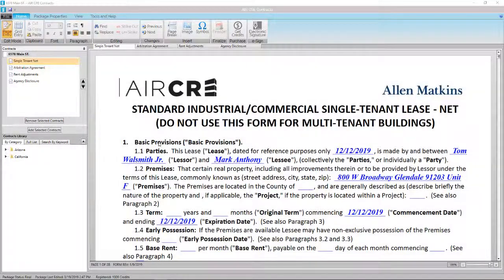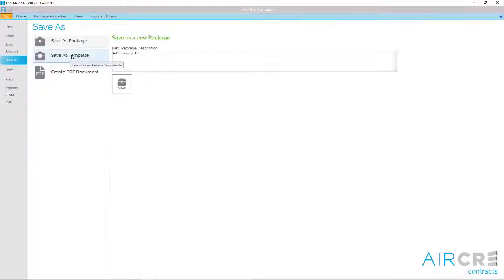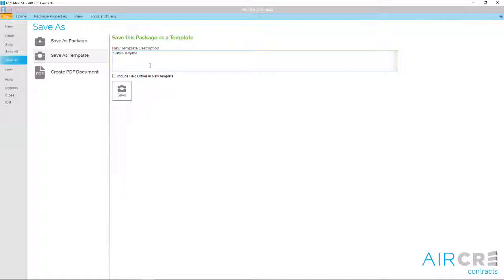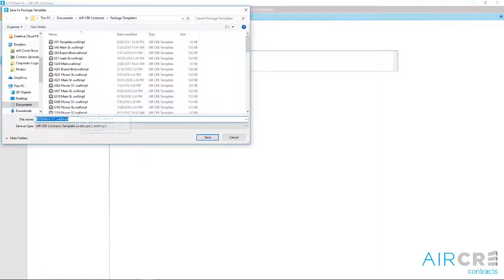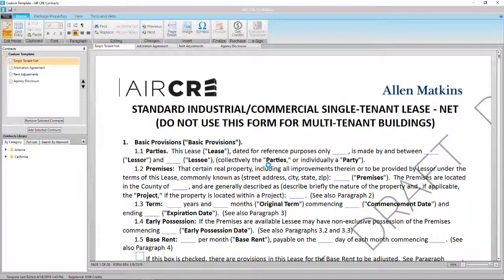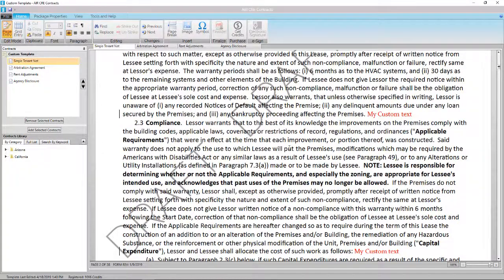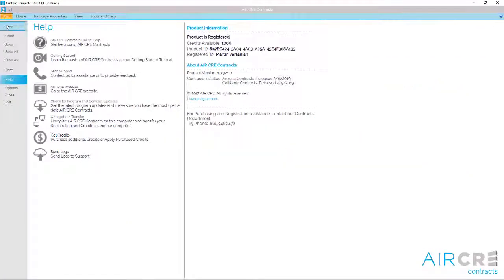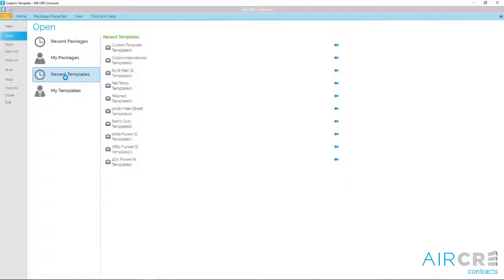Creating a Contract Package Template